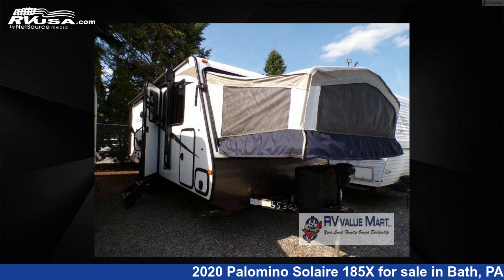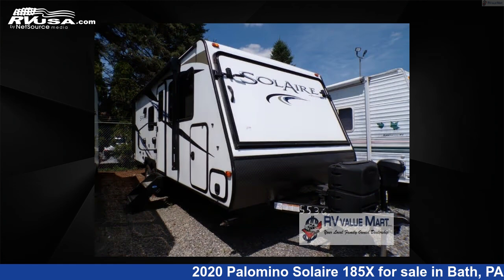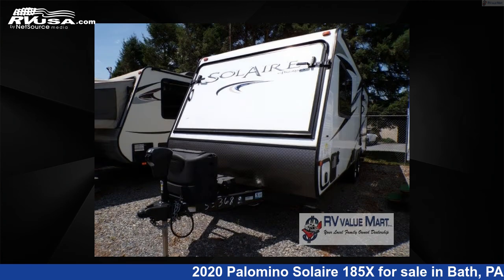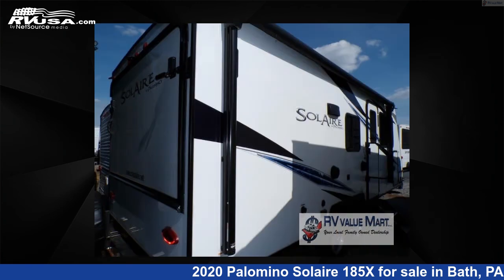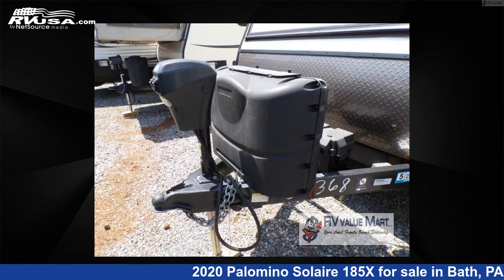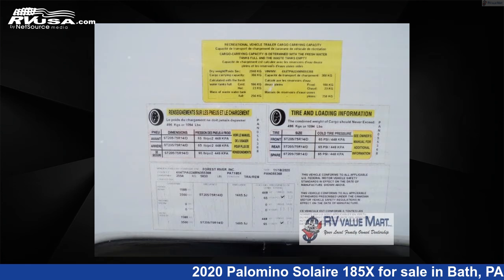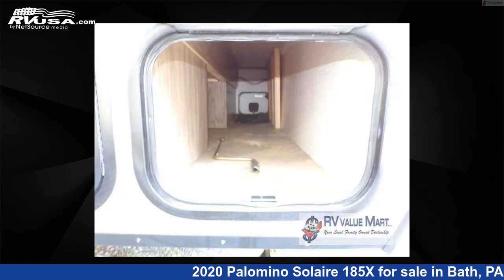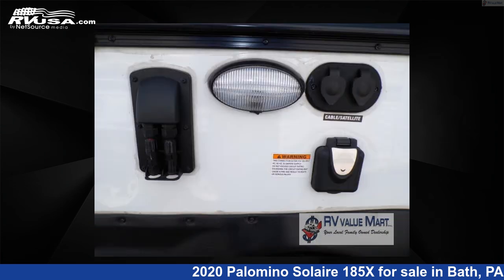Magnificent 2020 Palomino Solaire Travel Trailer RV For Sale in Bath, PA | RVUSA.com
This 2020 Palomino Solaire 185X is a Travel Trailer RV. It is located in Bath, PA 18014 and is offered for sale by RV Value Mart - Behtlehem. This Used Palomino Is 25' 0" in length and features sleeps 8, and 44 gal fresh water capacity. The floorplan layout of this Travel Trailer features U-Shaped Dinette.